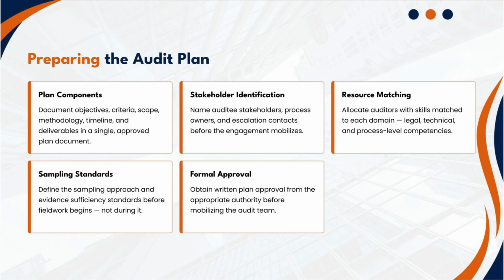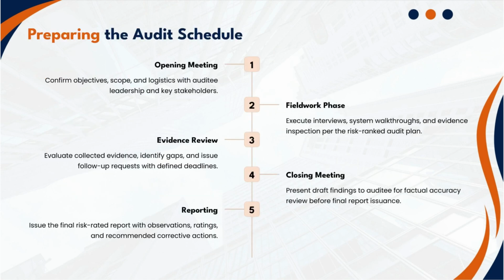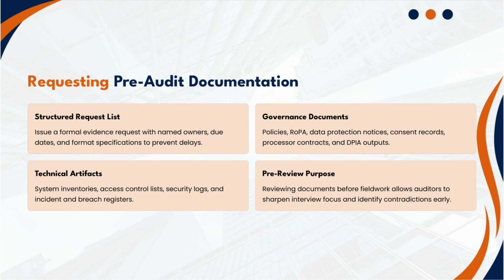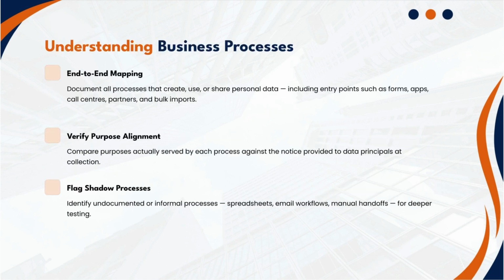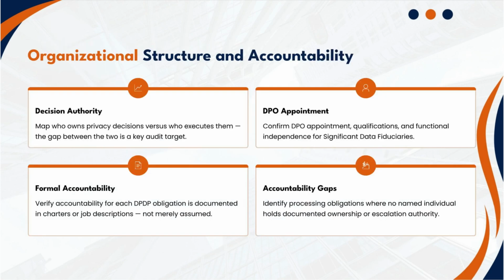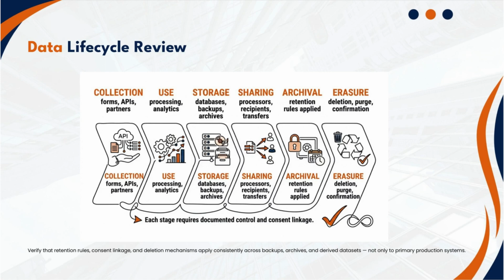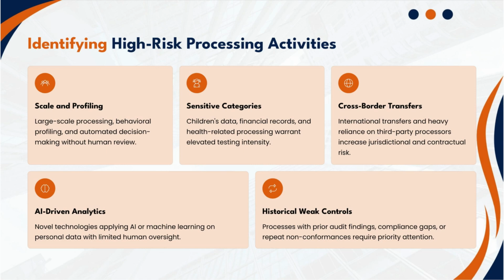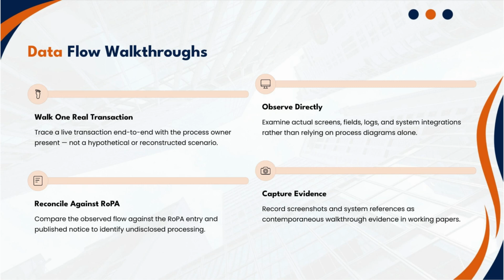Ep3 | DPDP Audit Series: Planning the Audit & Understanding the Org — Risk Assessment & Data Flows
A good DPDP audit is won in the planning stage. This episode covers pre-audit risk assessment, building the audit plan and schedule, requesting documentation, designing interview questionnaires, and mapping business processes, the data lifecycle, and high-risk processing through data-flow walkthroughs.

📌 Structured DPDP Audit Masterclass on Udemy — downloadable audit checklists,

Fortivance Academy delivers practitioner-led training in data privacy, AI governance, and cybersecurity GRC.